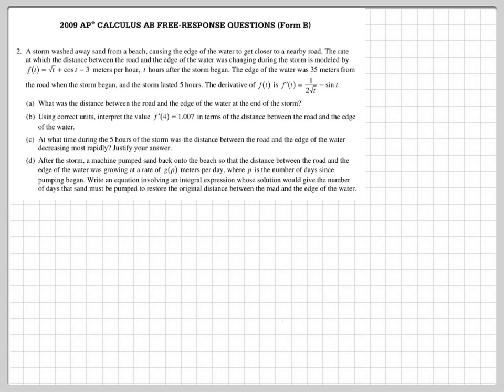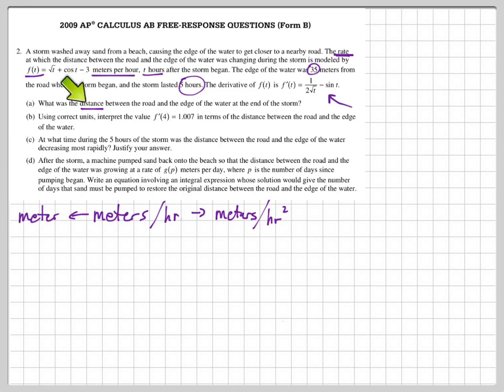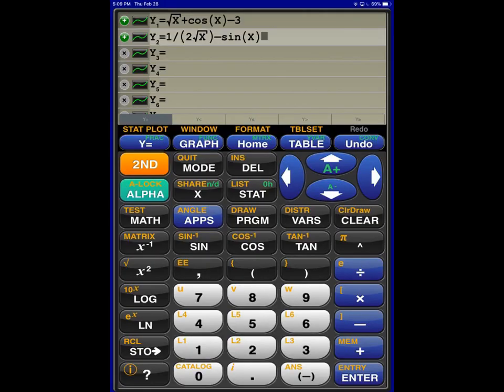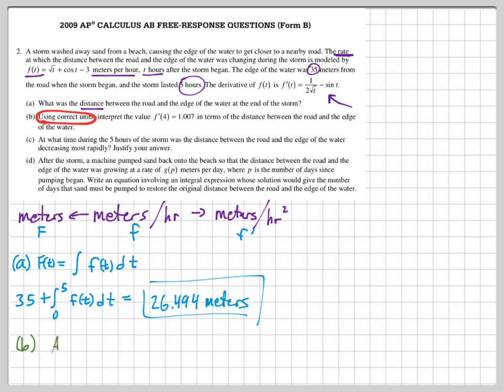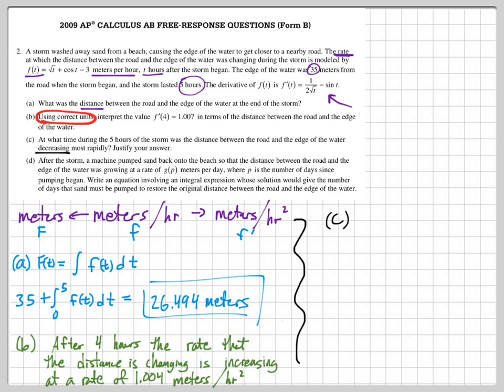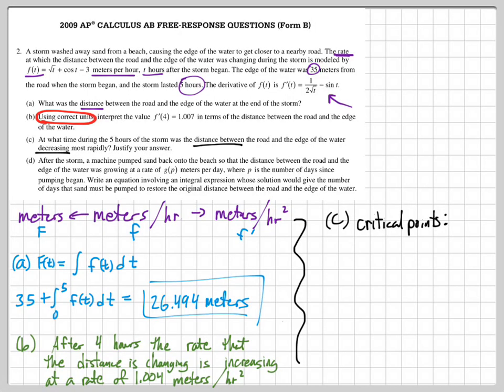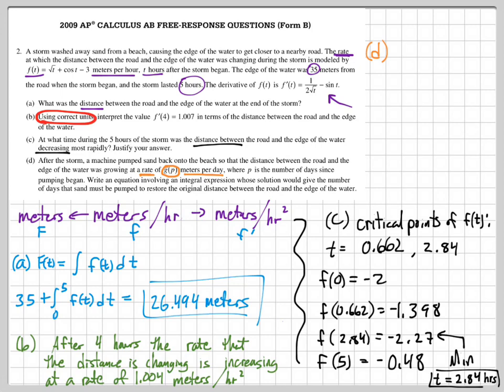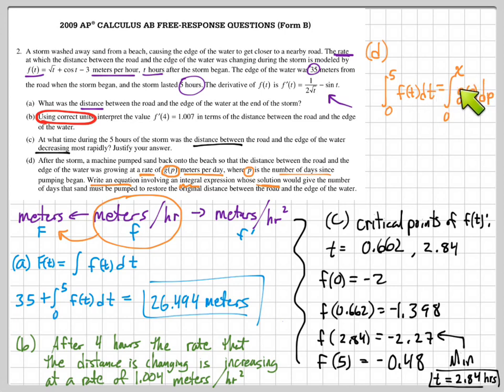Calculus AB FRQ 2009 B #2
How do you solve a problem when given a rate function?